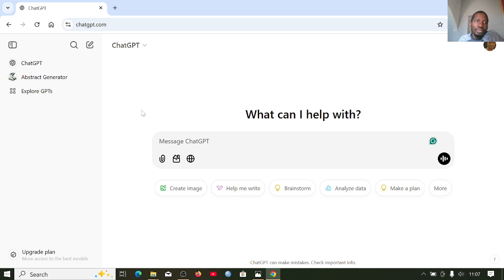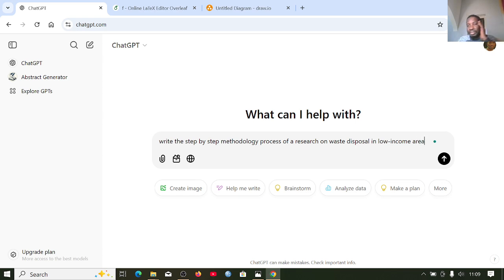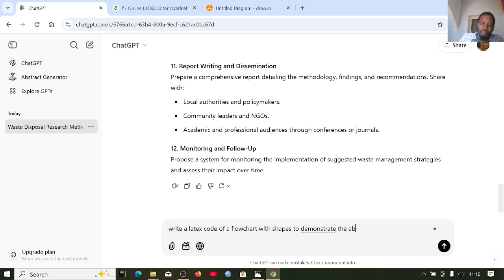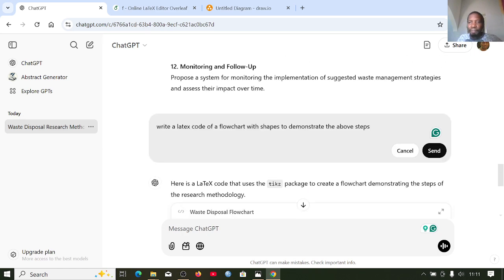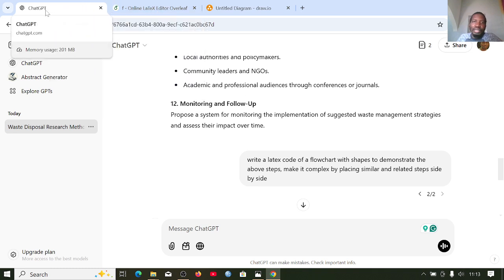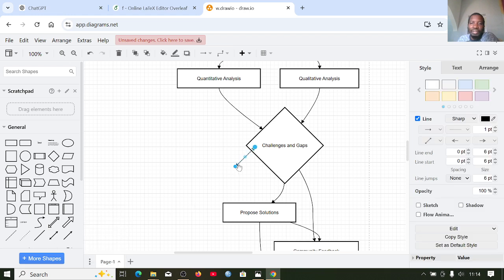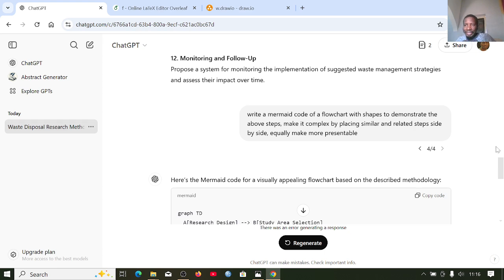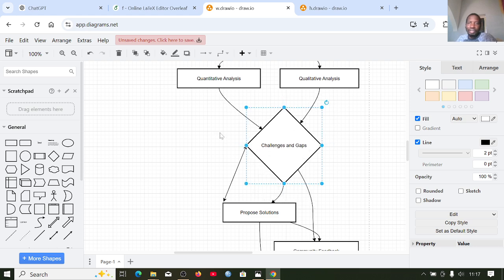Ethical Use of Research using AI